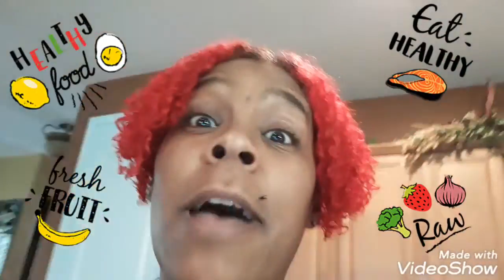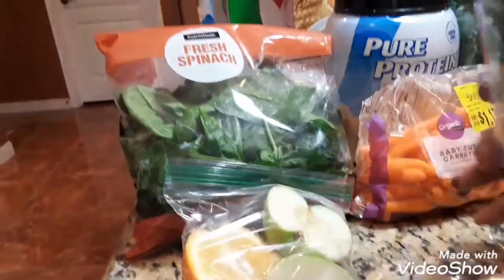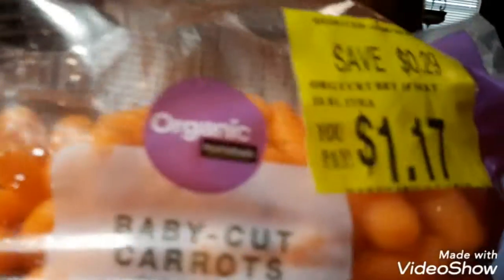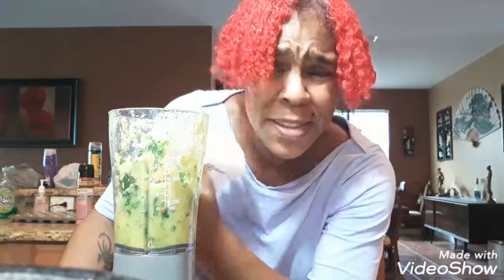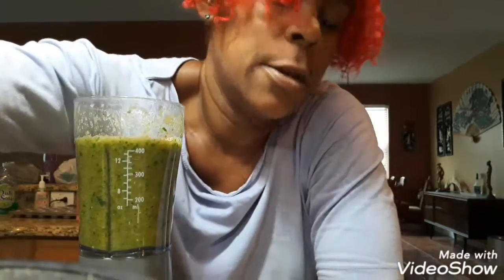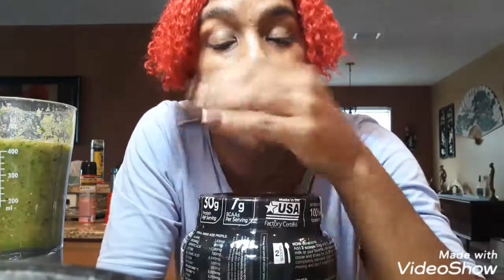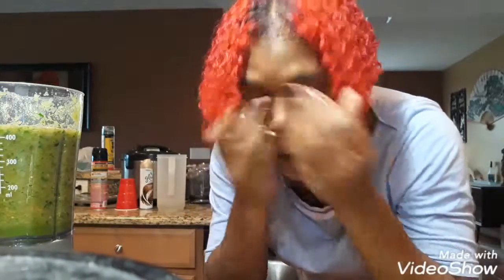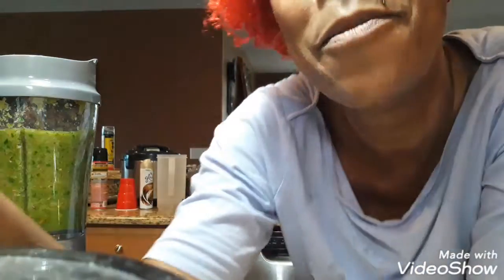SMOOTHIE MISHAP lol- Fruits, Veggies & Protein!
My semi failed adventure with a new fruit n veggie protein smoothie!